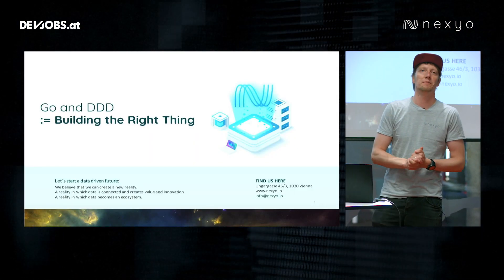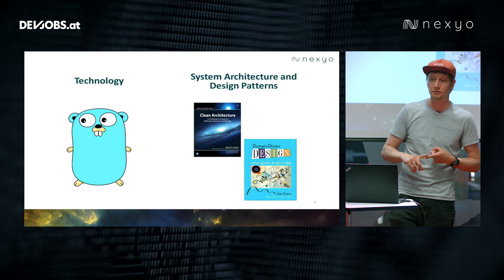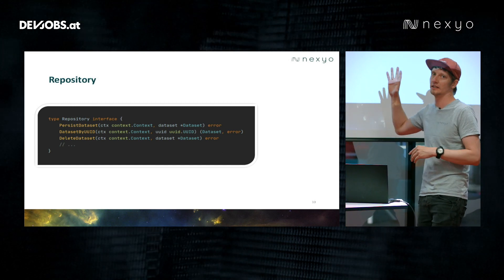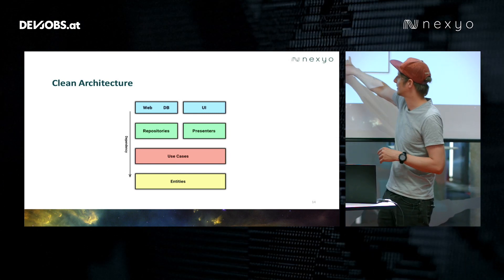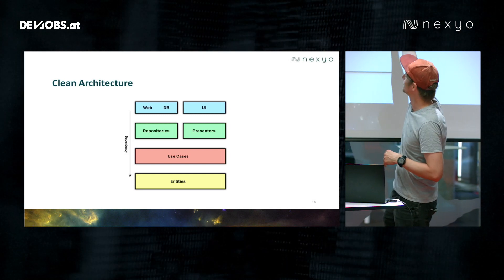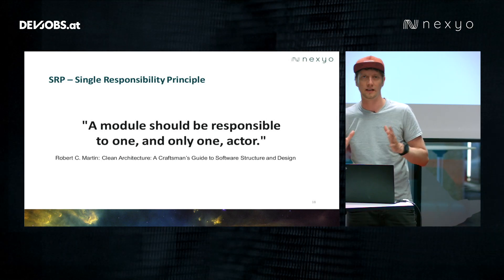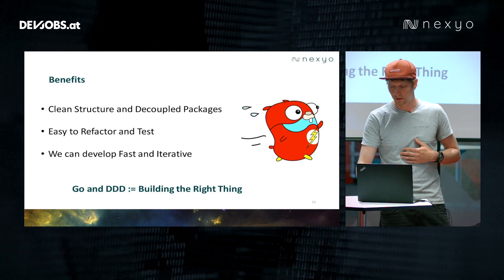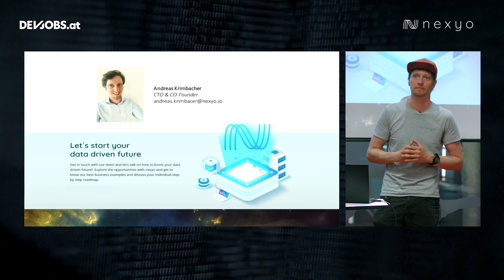Go and DDD := Building the Right Thing – Andreas Krimbacher @TechTalk Days 2021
Andreas Krimbacher von nexyo spricht in seinem devjobs.at TechTalk über die Entscheidungen, welche hinter der im Unternehmen angewandten Technologie Go und der Wahl der Architektur stehen.